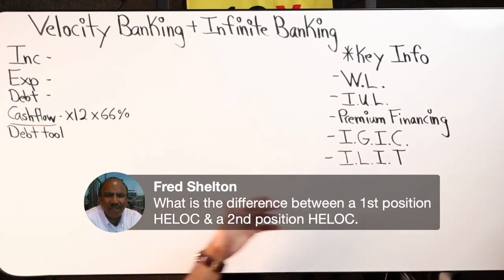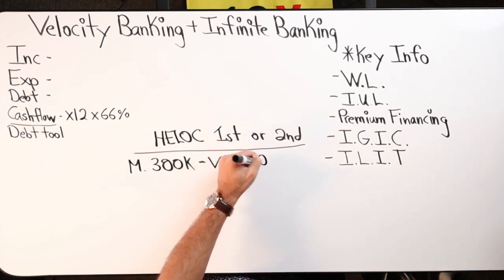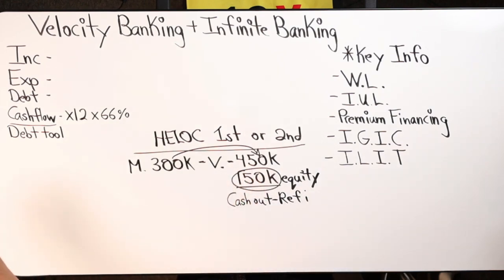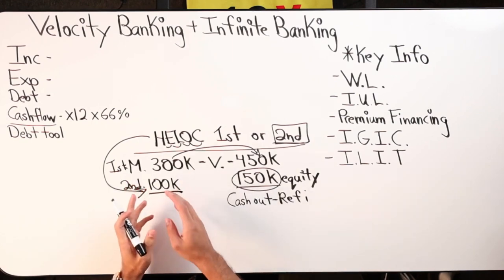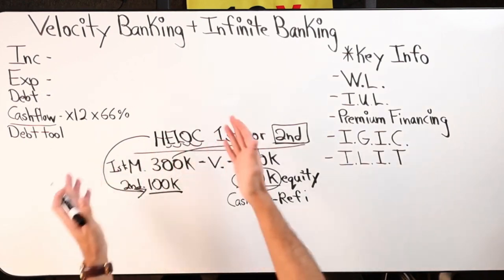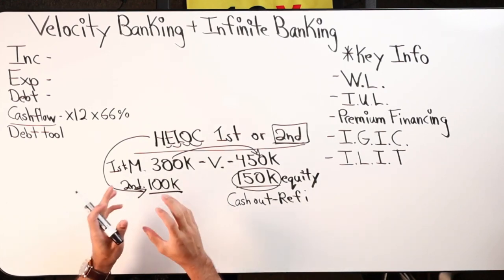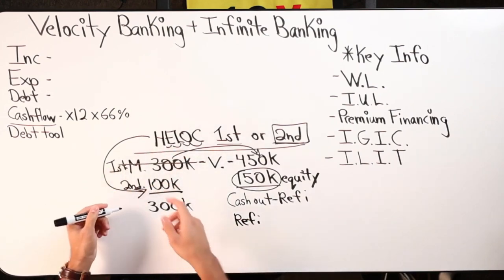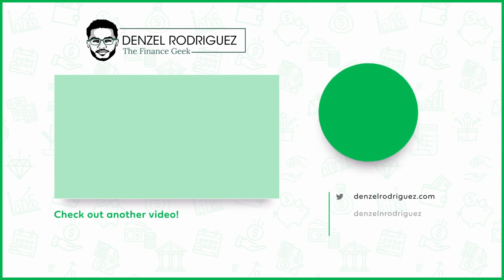What's The Difference Between 1st & 2nd Position HELOC?